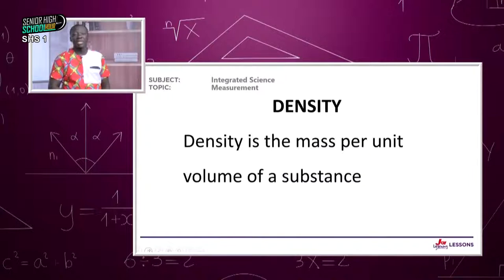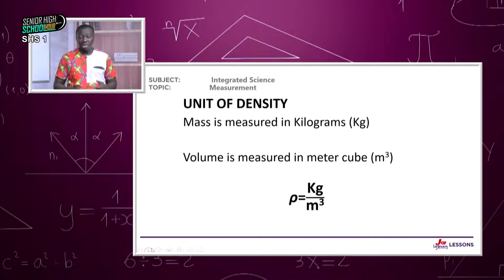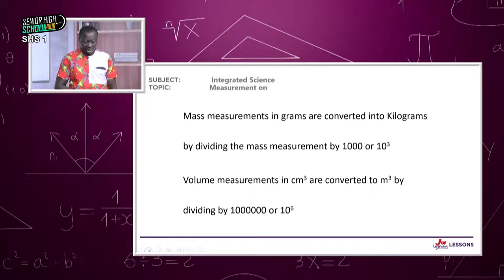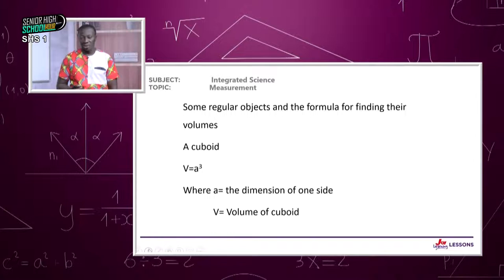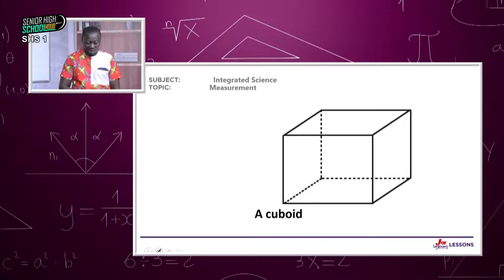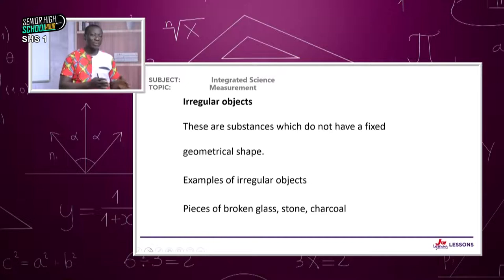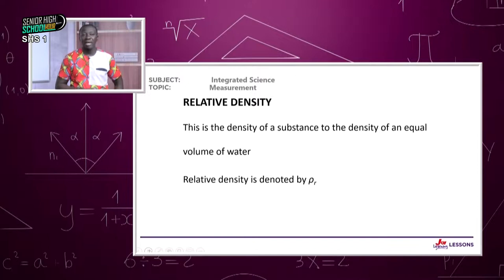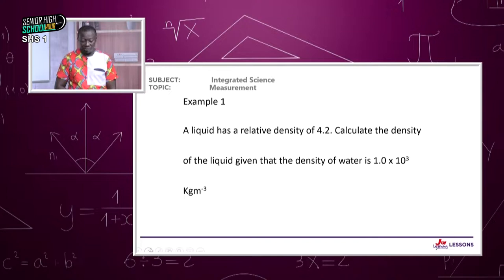Shs Hour - Integrated Science - Shs1 - Measurement (03-03-2022)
shs hour
integrated science